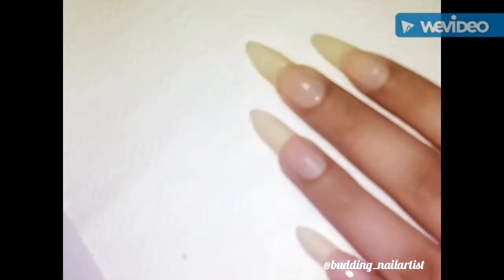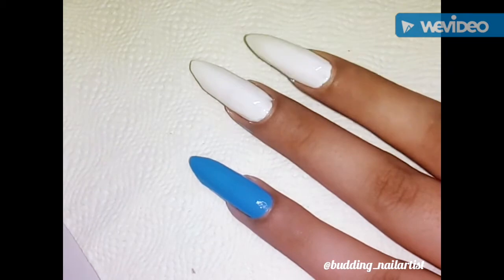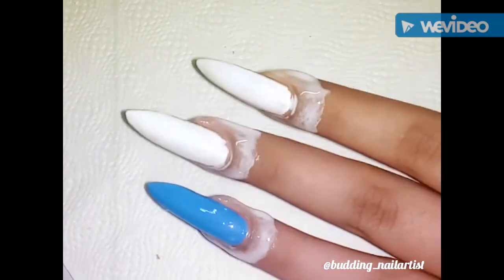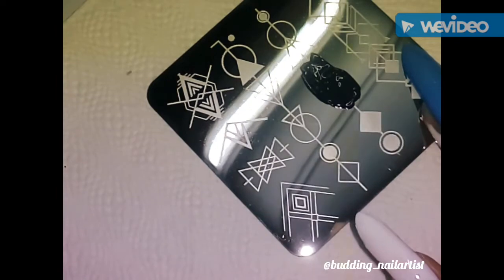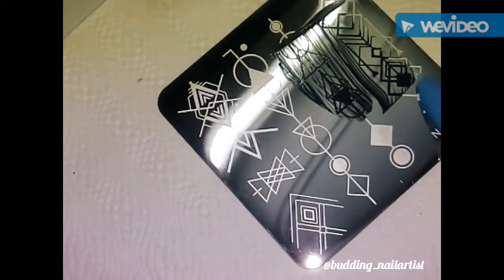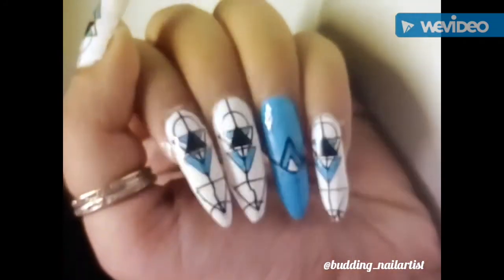How to stamp Ft. Nicole Diary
Hello guys,
sharing with you the amazing nail stamps from Nicole Dairy
these are absolute bliss for a beginner you choose the design you want the same.
1. Absolutely Favorite
2. Easy to use
3. Supercute
4. Compleated in less than what it would take to do the design freehand
5. looks refreshingly beautiful

 6 Quick + Easy Step Instructions

1)  Start off with a background nail polish
2)  after peeling the blue paper put nail polish on the design
3)  scrape it with a scraper
4) pick the design up with a stamp
5) Put it on the nails
6) Complete the look with a top coat